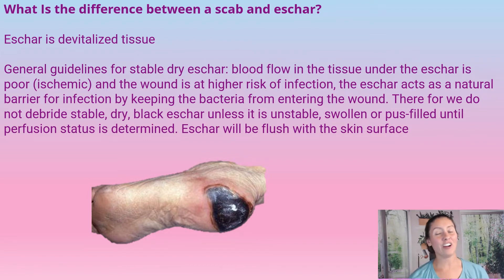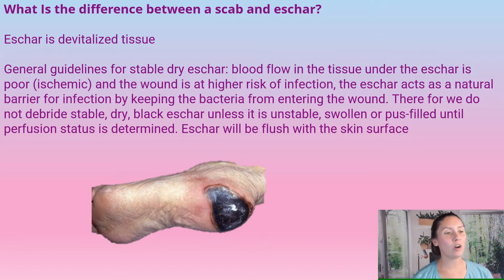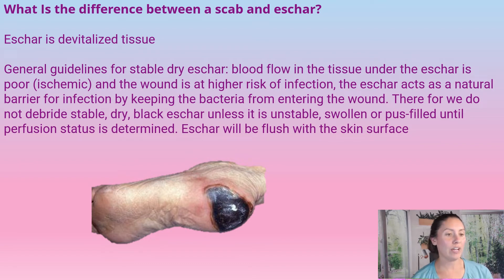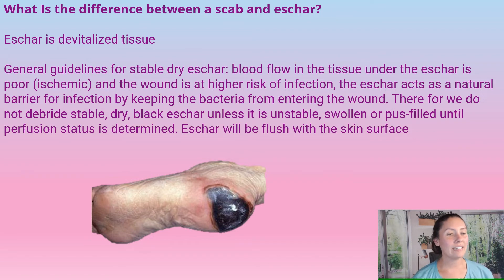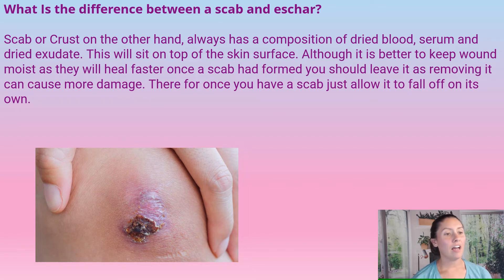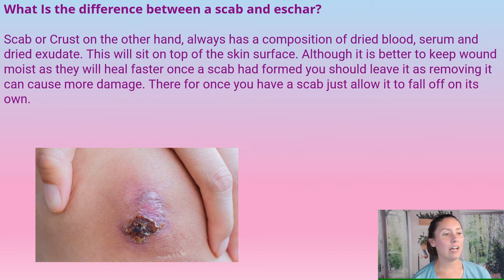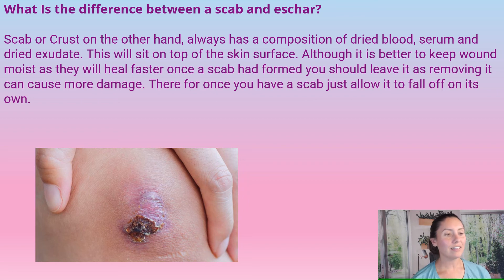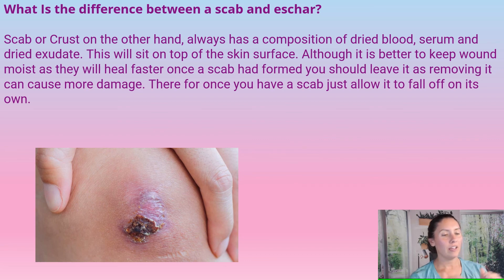What is the difference between a Scab and Eschar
In this video I will be going over the differences between a scab and eschar.